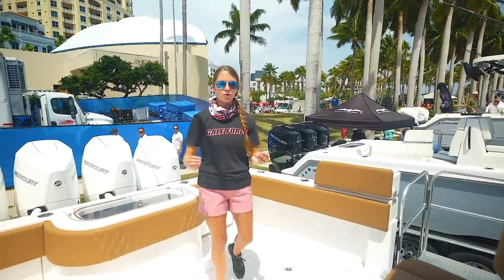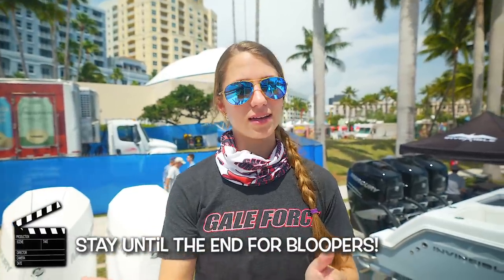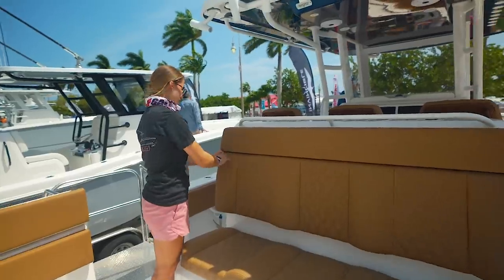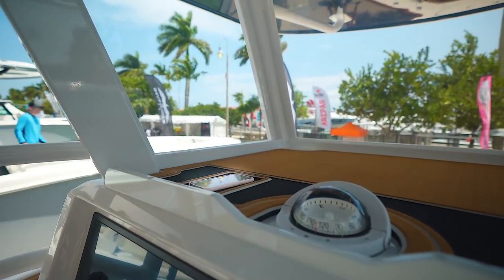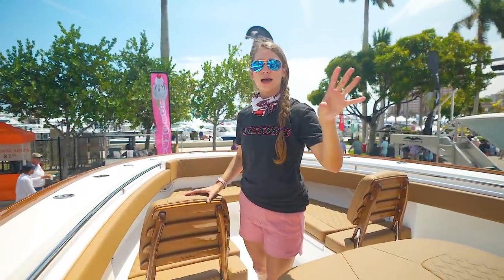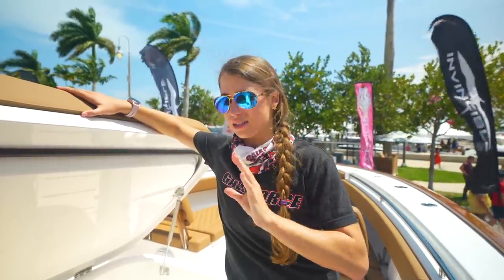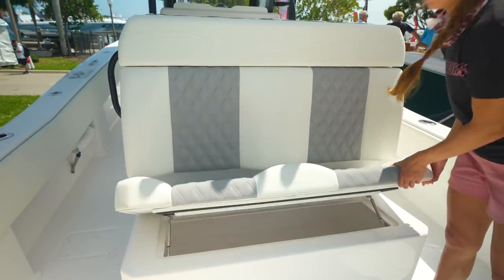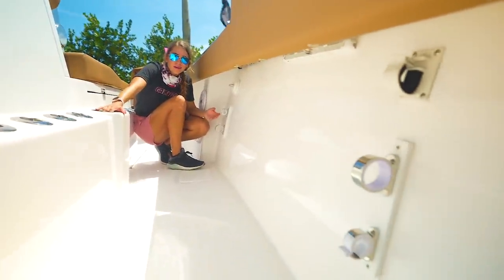Tender Boat Tour 39 Monohull | Invincible Center Console 2022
While visiting the Palm Beach Boat Show we knew we had to stop by the Invincible booth to check out their new tender package which is currently featured on their 39 Monohull. The tender package has all of the same fishing features as the standard package with a few upgrades; including plenty of teak seating, upgraded hand rails, electric helm seats and more!